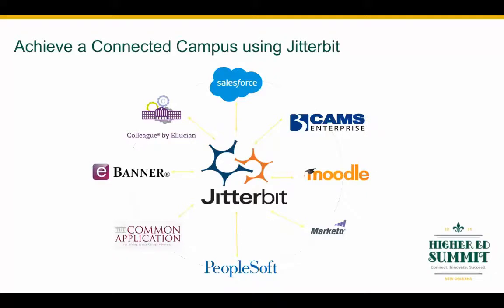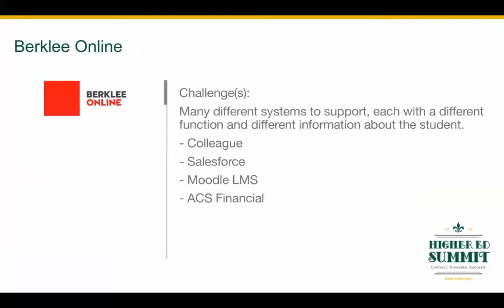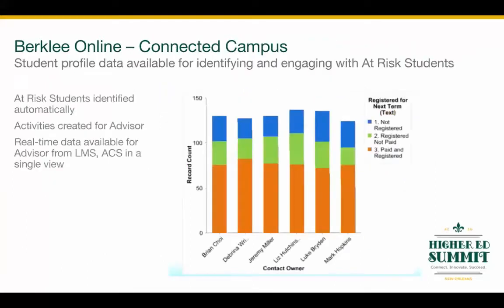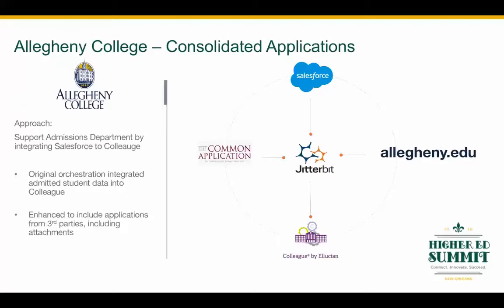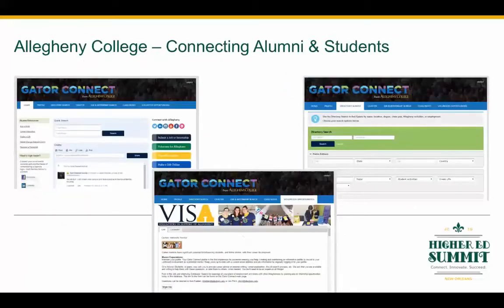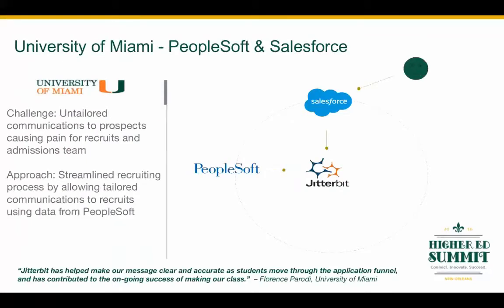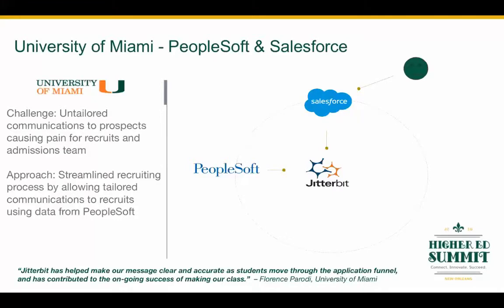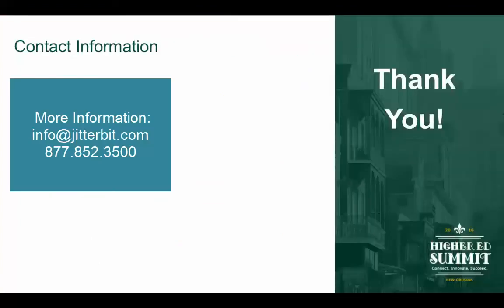Achieving a Connected Campus Using Jitterbit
Learn how to make your school a Connected Campus by integrating Salesforce, Student Information Systems, The Common Application Form, and other best of breed platforms and applications for student data that can be trusted and provide value to both the faculty, administration and the students themselves.